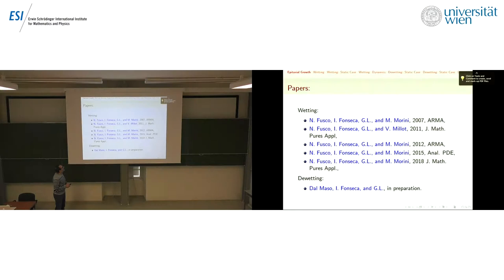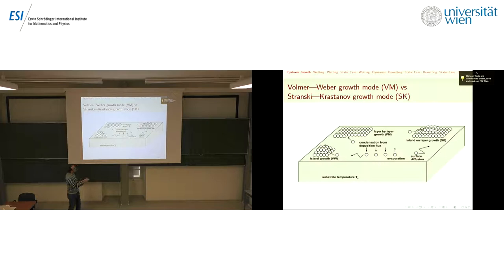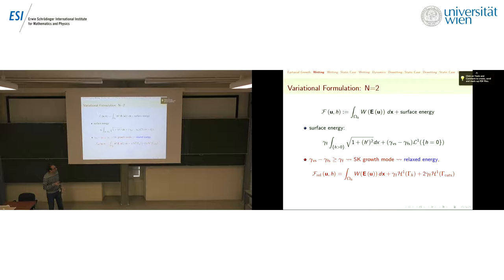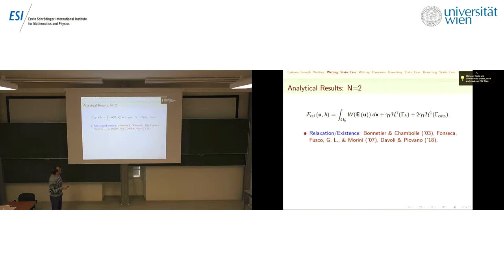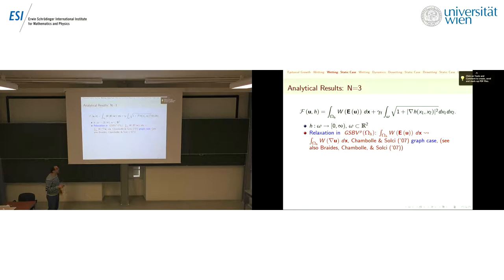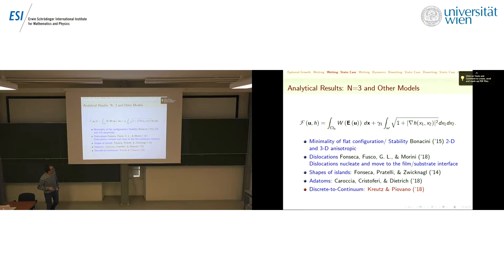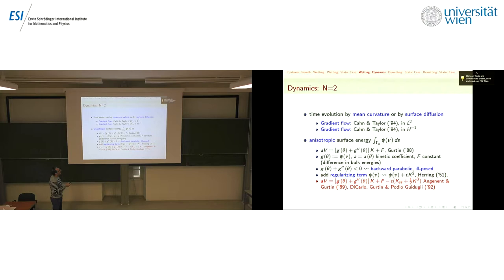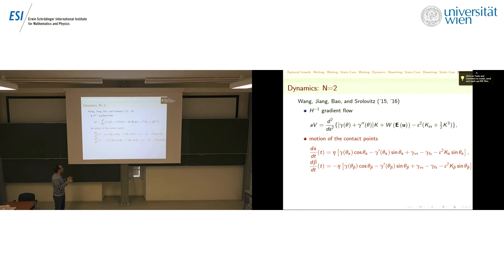Giovanni Leoni - A Sharp Interface Model for Solid-State Dewetting Problems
This talk was part of the Workshop “Modeling of Crystalline Interfaces and Thin Film Structures: A Joint Mathematics-Physics Symposium” held November 11 - 15, 2019 at the ESI.

In this talk we will present a sharp interface model for solid-state dewetting of thin films with anisotropic surface energies. The morphology evolution of thin films is governed by surface diffusion and contact line migration.
This is joint work with Irene Fonseca and Gianni Dal Maso.